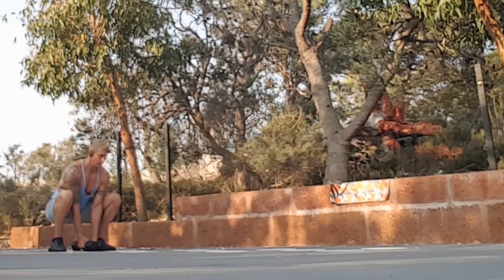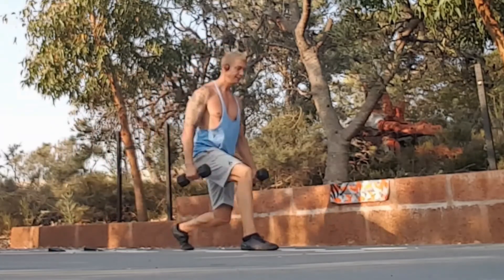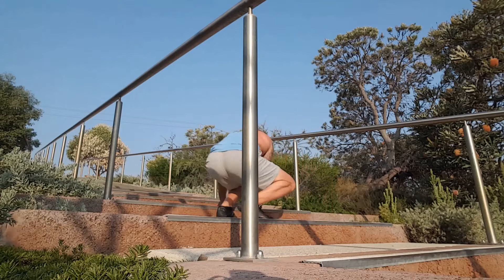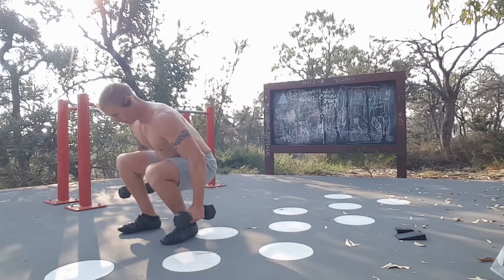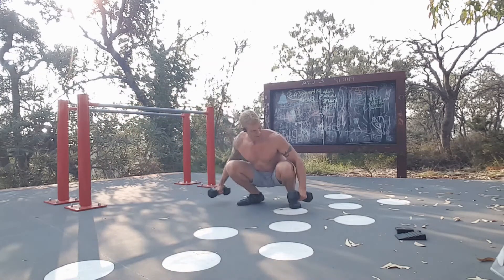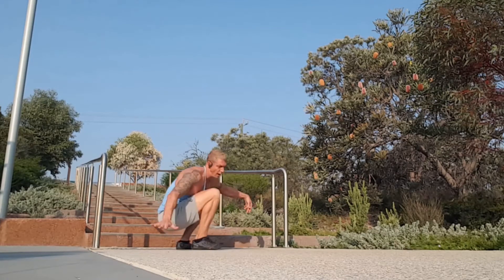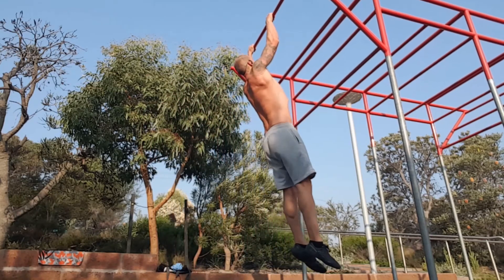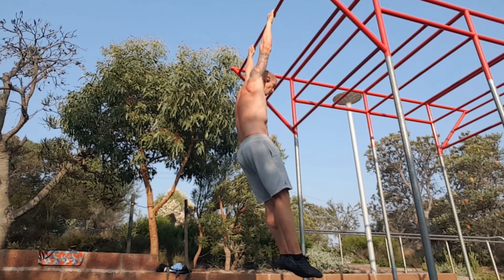BIRTHDAY WORKOUT AUBIN RISE